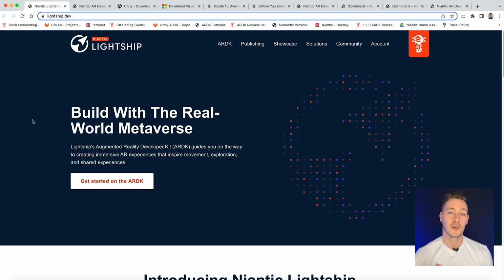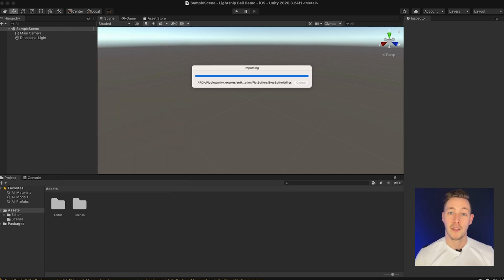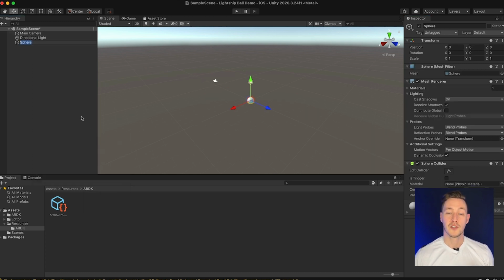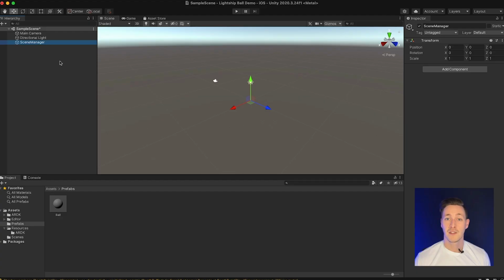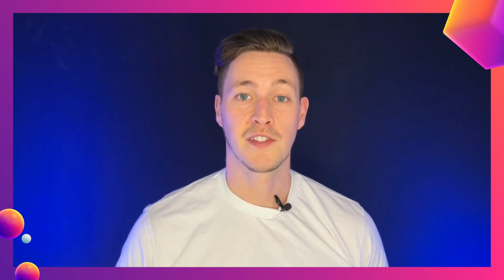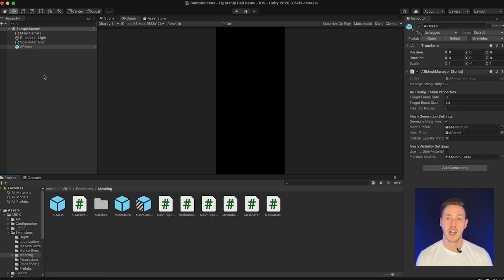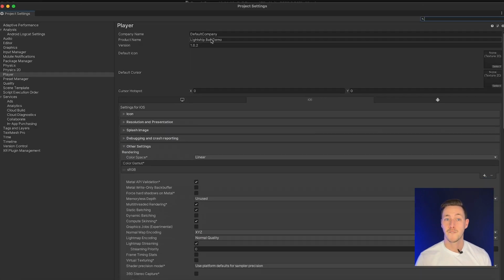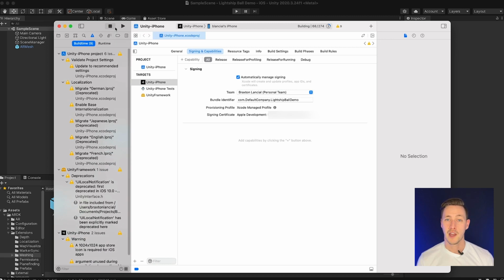The Basics: Getting Started with Lightship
Set up Lightship ARDK in Unity and create a simple AR experience step-by-step.

00:00 About This Guide
00:38 System Requirements
00:48 Install Tools We'll Need
01:41 Create a New Unity Project
02:18 Update Project Build Settings
02:46 Add the Lightship ARDK to the Project
03:31 Authenticate with Lightship
05:16 Main Camera
05:58 Add a Ball to Our Scene
06:41 Physics on Our Ball
07:27 Create a Prefab of Our Ball
08:12 "SceneManager" Game Object (No Longer Needed)
09:33 Write Our Ball Script
10:24 Attach Our Script to a Game Object
11:21 Demo Shooting the Ball
12:22 Add the "AR Session Manager" Script
13:13 Add the "AR Camera Position Helper" Script
14:00 Add the "AR Depth Manager"
14:41 Add the "AR Rendering Manager"
15:15 Add "ARMesh" to Our Scene
17:08 Building Our Project
18:34 Prepare to Test on Mobile Device
20:10 Test on Mobile Device
20:53 Conclusion